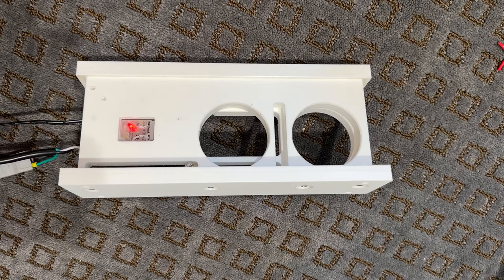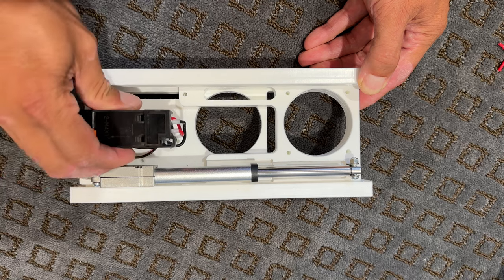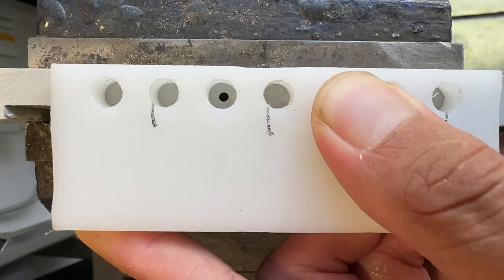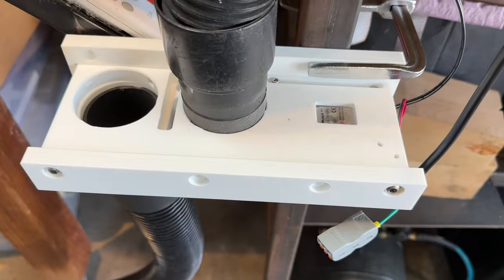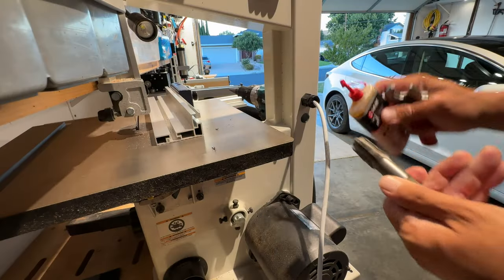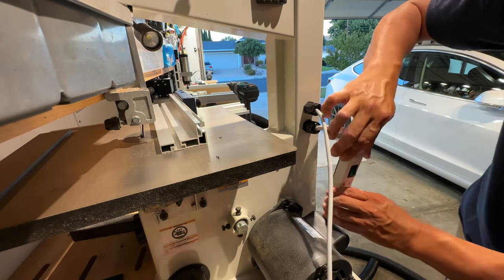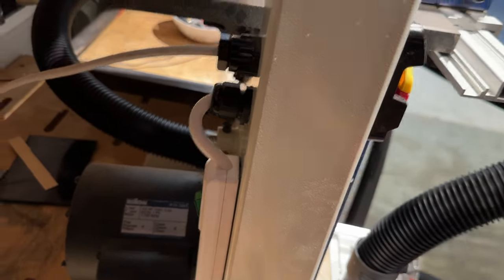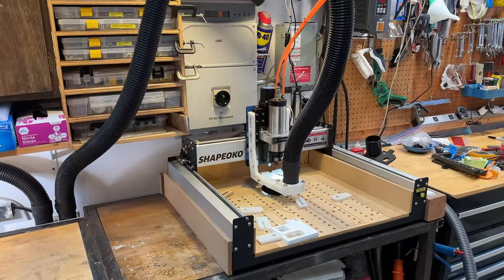Using a linear actuator to switch my dust collection hose.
This is a servo controlled dust collection switcher I made for my bandsaw.  When the bandsaw is turned on, the dust collection hose disconnects from my router, and switches over to the saw.  I'm using a 12v linear actuator to automate the switching.

This is the 3" stroke actuator I'm using, you could also use an air cylinder.

Relay 120v coil DPDT

Cheap power strip

Wago Lever nuts